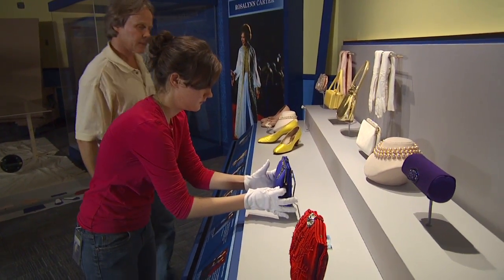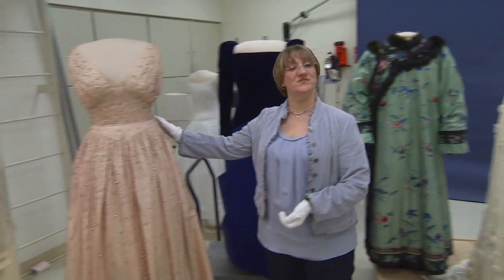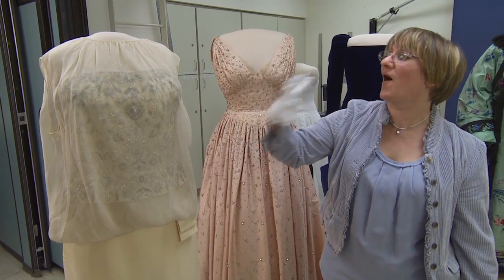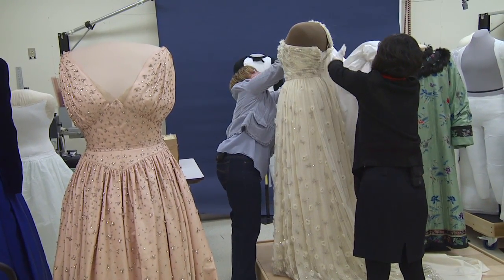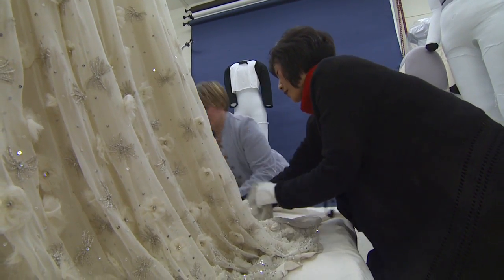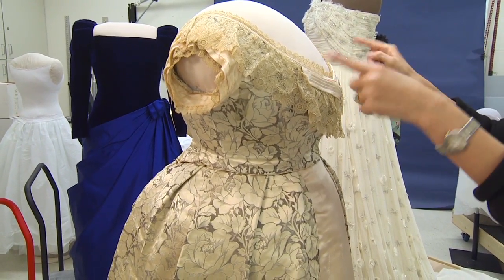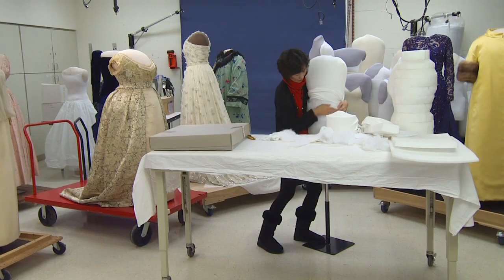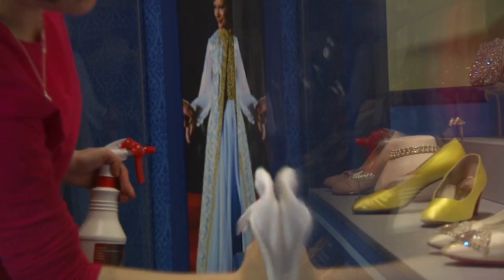Preparing the Gowns for the First Ladies Exhibition (Michelle Obama inaugural gown donation)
First Lady Michelle Obama's inaugural gown is the centerpiece of the newly expanded exhibition. Take a behind-the-scenes look at the making of the National Museum of American History's First Ladies exhibition, featuring Michelle Obama's inaugural gown designed by Jason Wu. The video presents interviews with First Ladies curator Lisa Kathleen Graddy and museum costume conservator Sunae Park Evans.